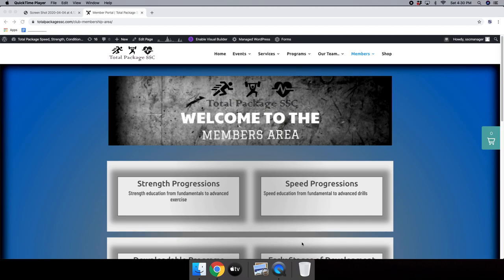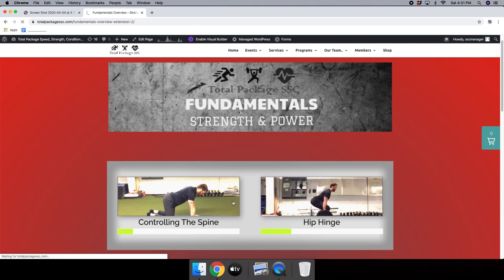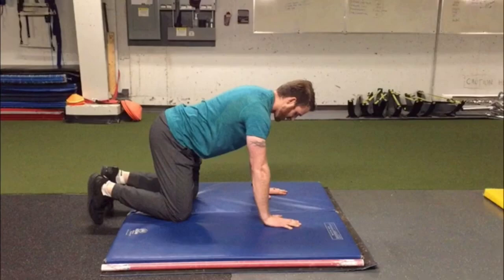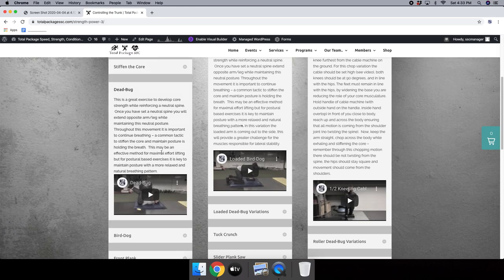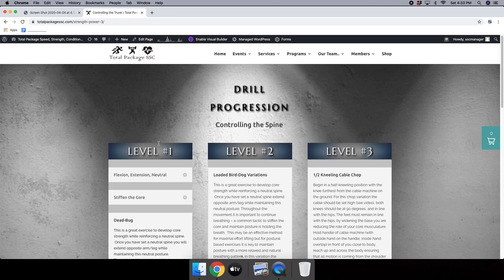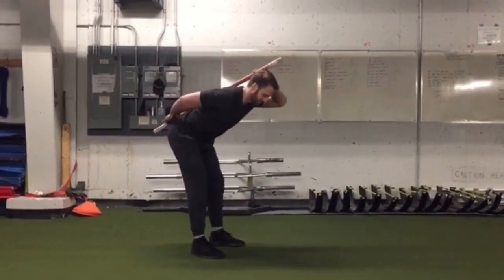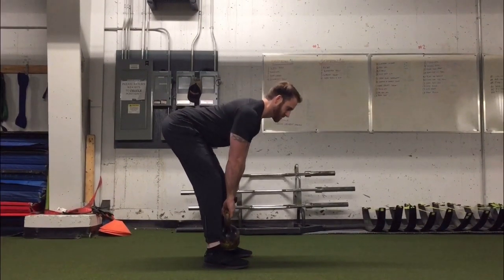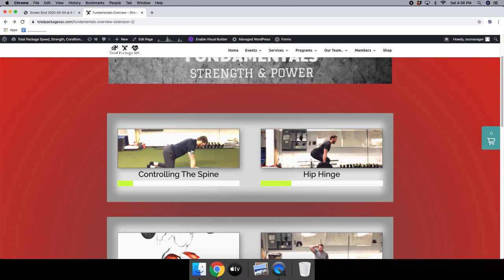Progressive Concepts Strength Training (Movement) - Access Athlete PRO